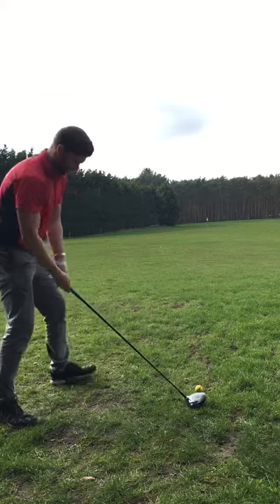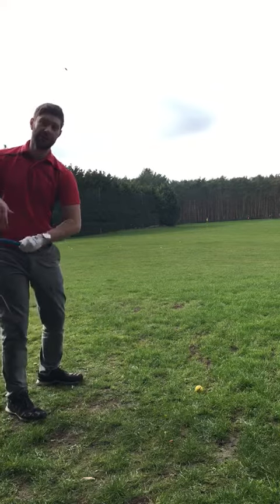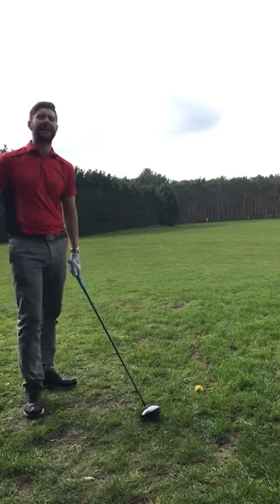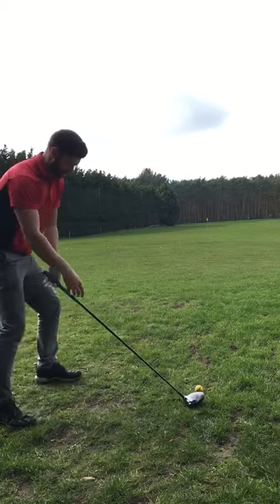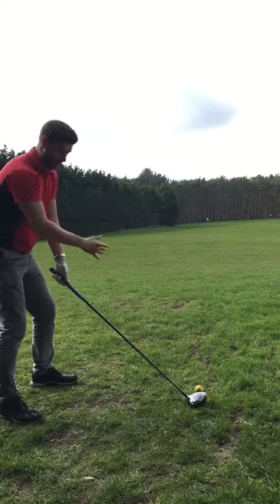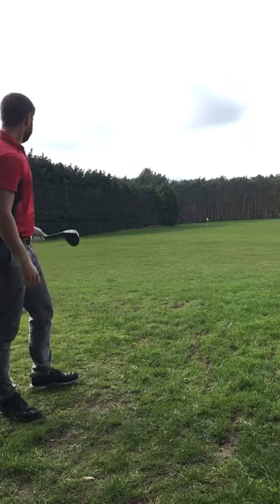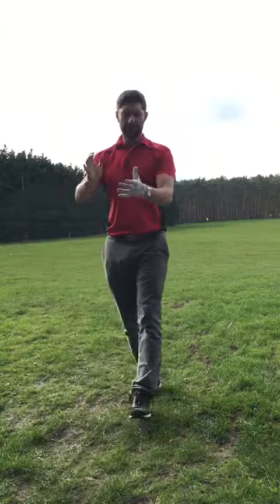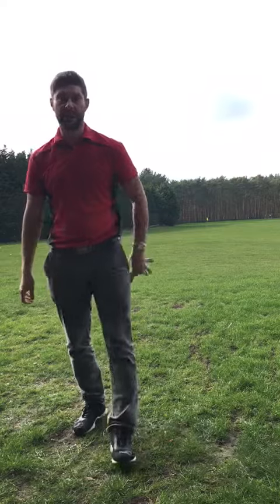Improve your distance Part 2 - Dunston Hall Golf - Joe Lambert